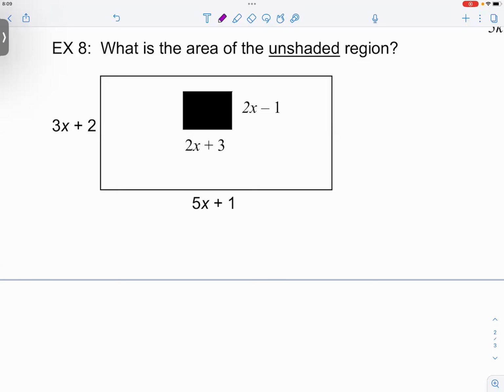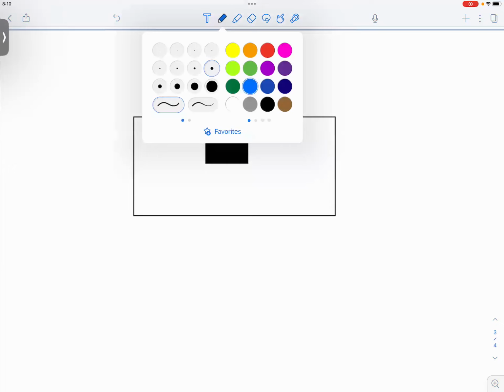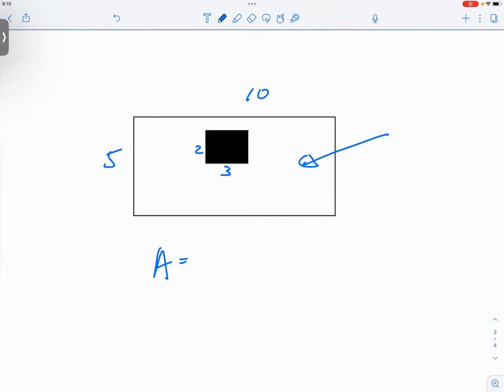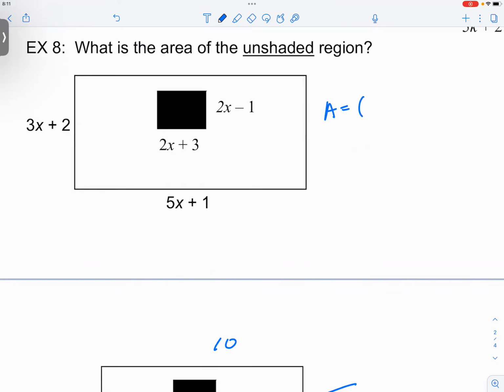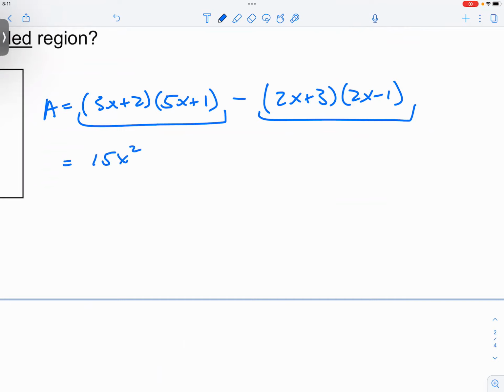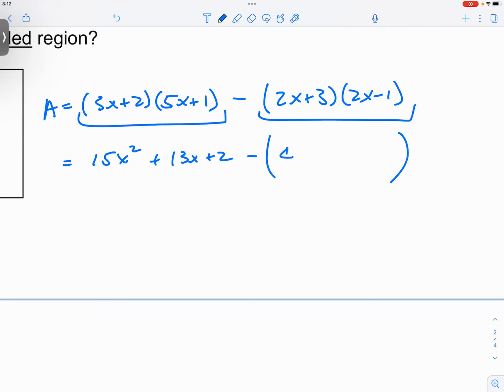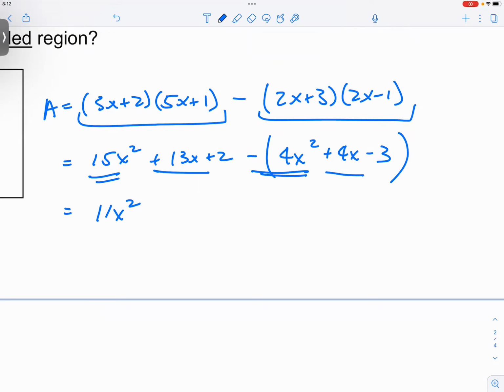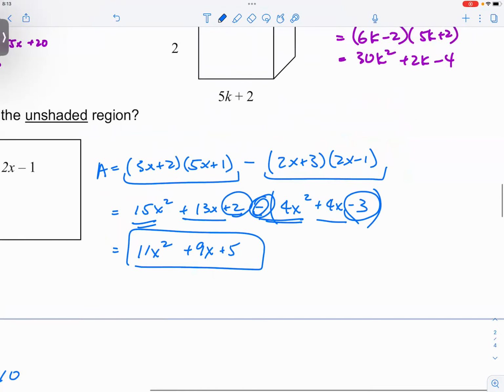[Alg2] Introduction to Polynomials - Application: Finding Unshaded Region